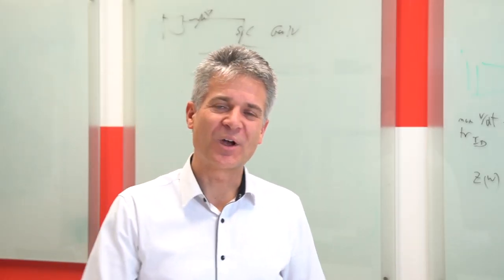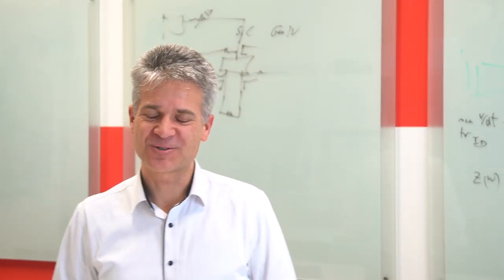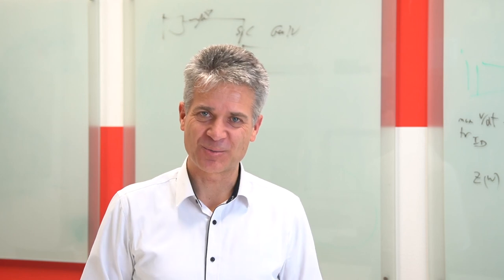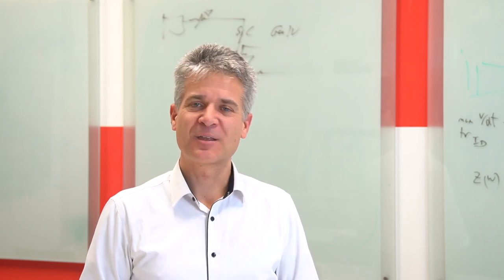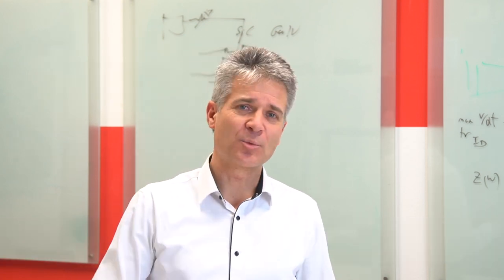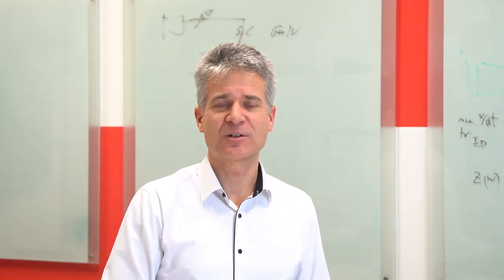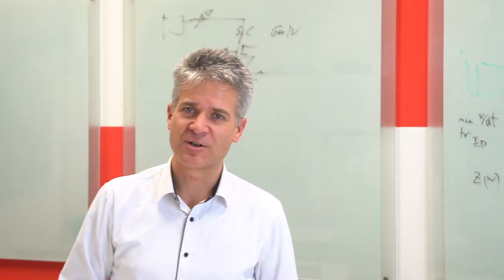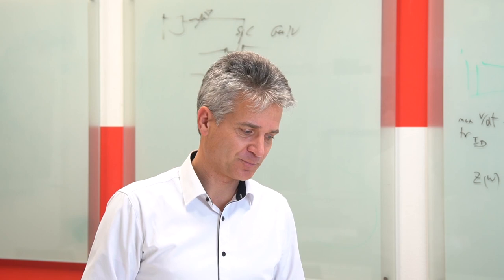Introducing the IFE Team, Graz University of Technology